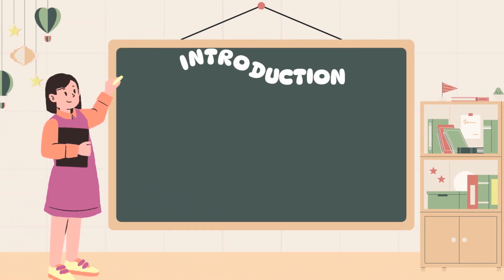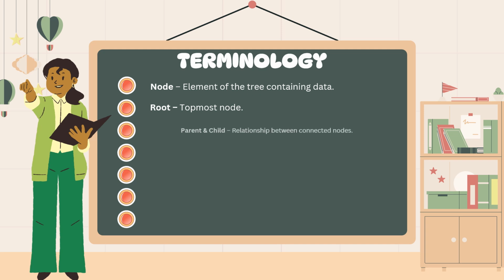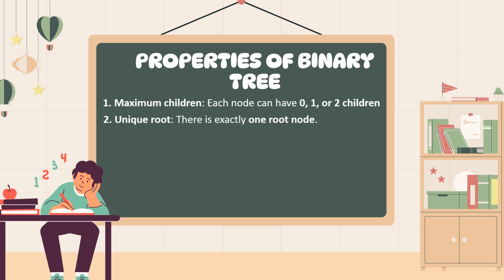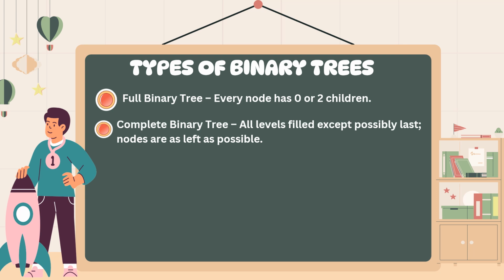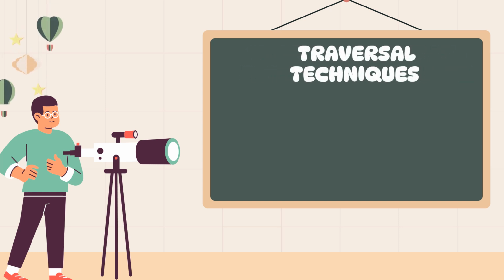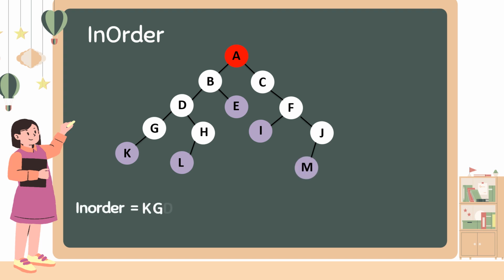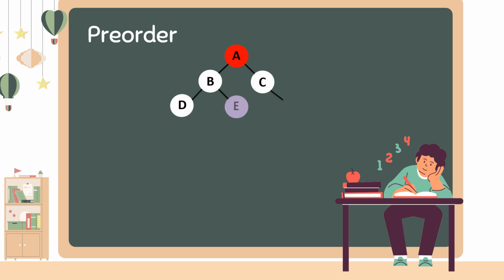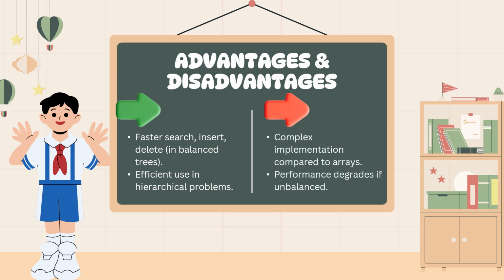Data Structure | Binary Tree 🌲 🌲| Animated Video 👍🏻🌲